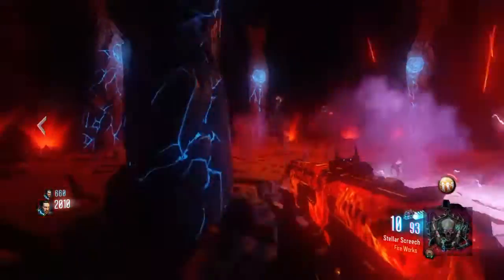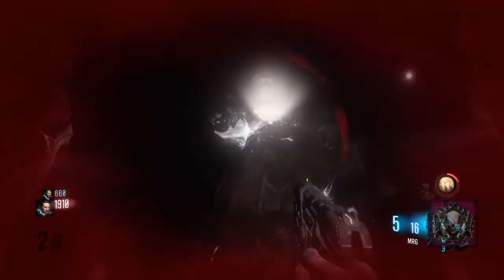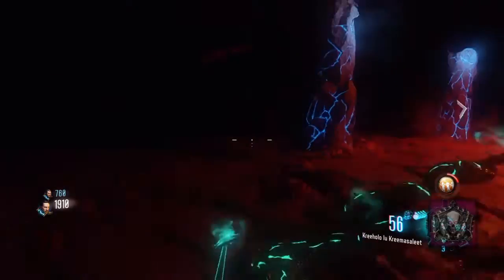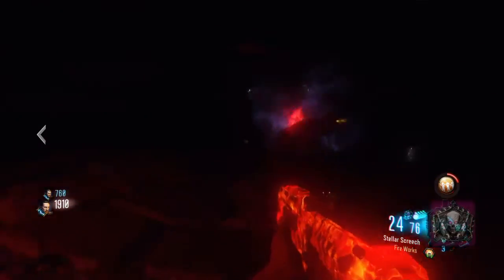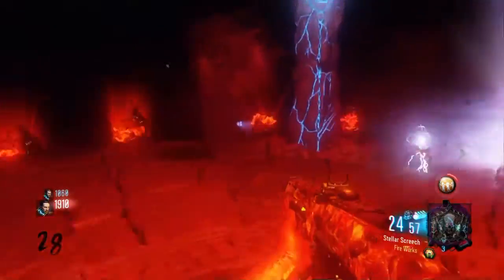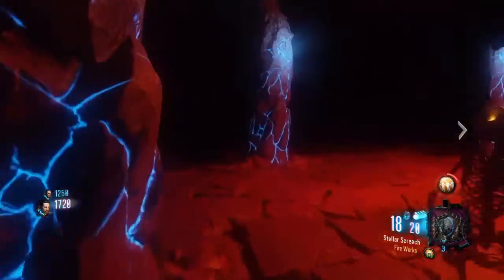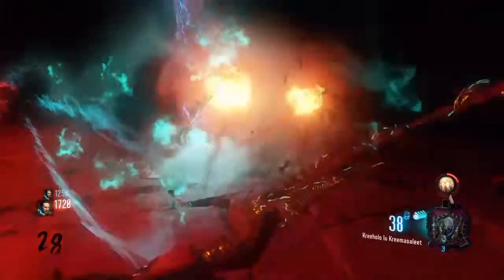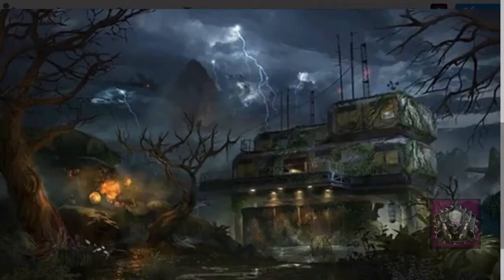Black ops 3 Zombies ZETSUBOU NO SHIMA - NEW TRANSORT SYSTEM! SCARY MAP EVER